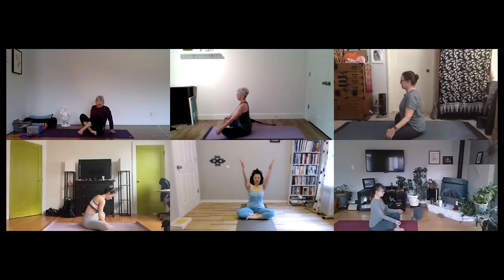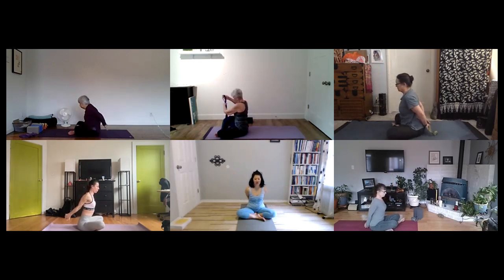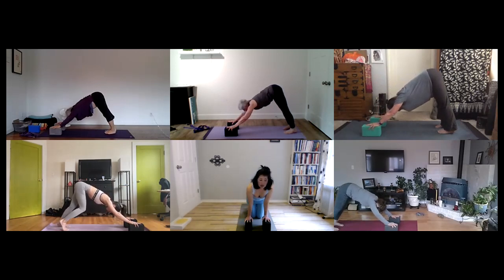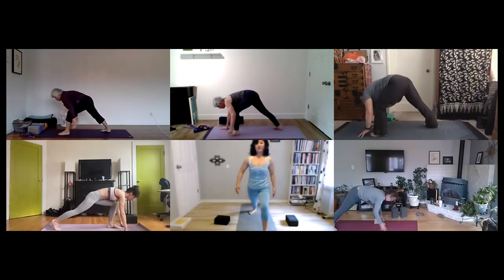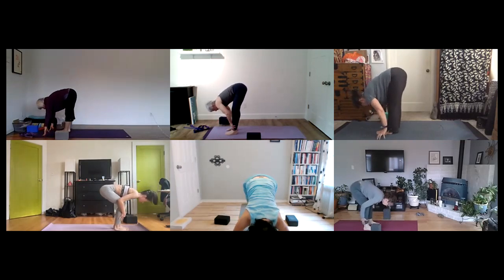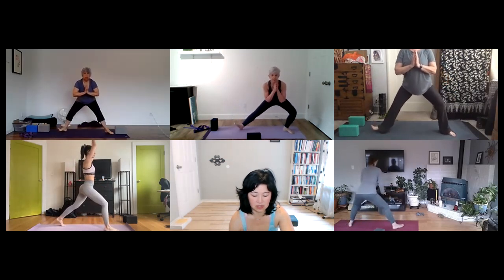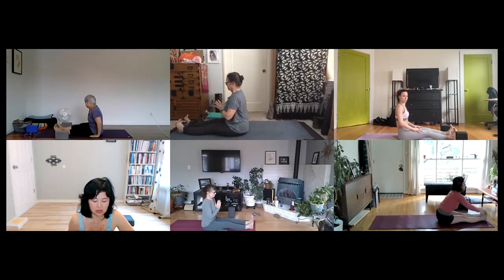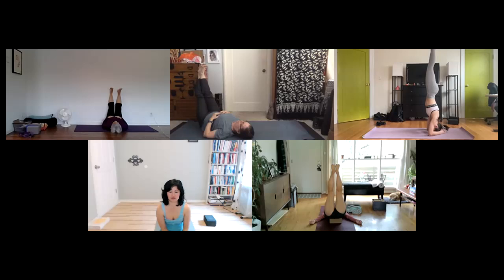March 19 Sun AM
This morning's sequence was put together and inspired by a sequence, a transition, and/or a set of postures liked by yogis who attended class.